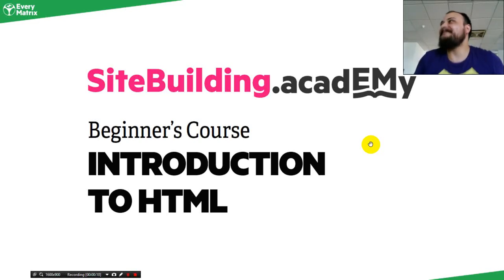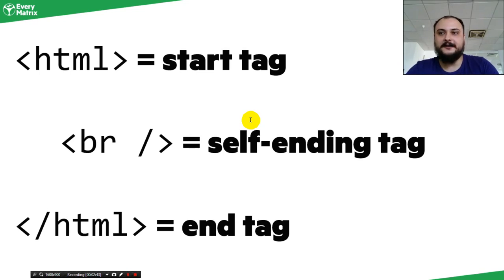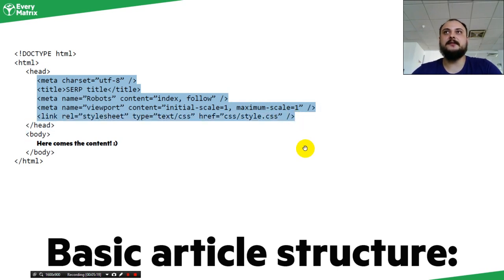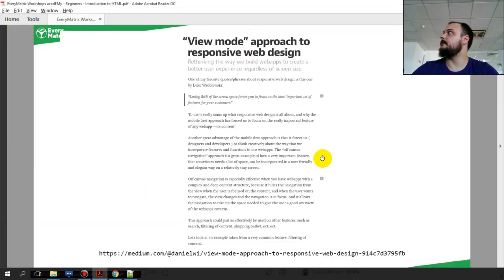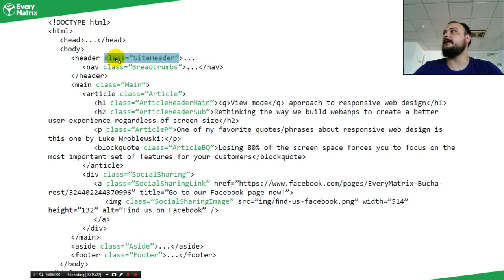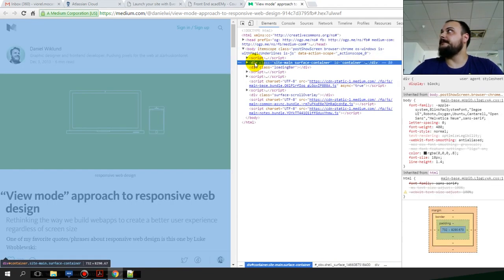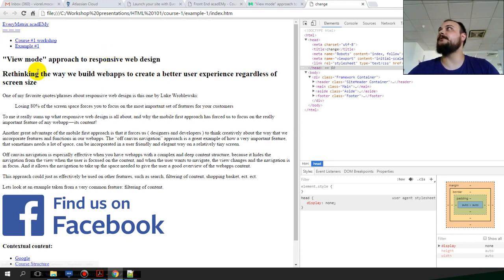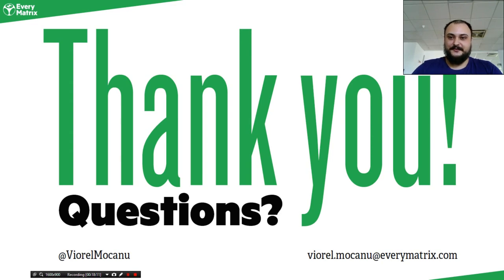EveryMatrix Site Building acadEMy - Beginners - Introduction to HTML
This presentation was held as part of the Site Building acadEMy initiative within EveryMatrix Bucharest.